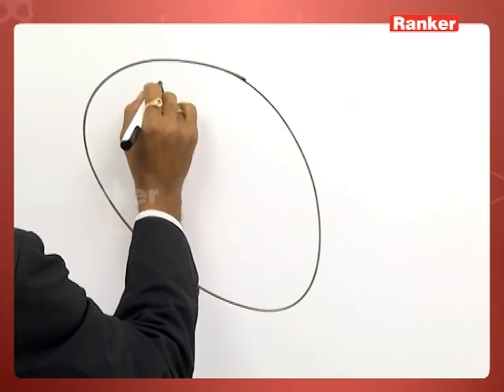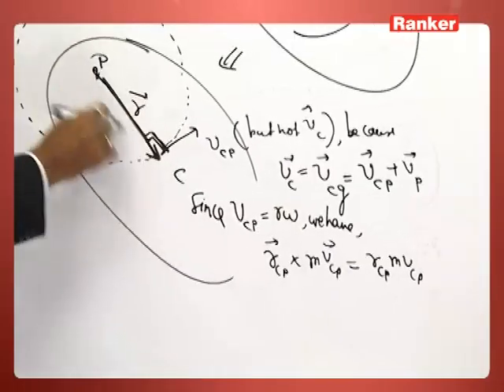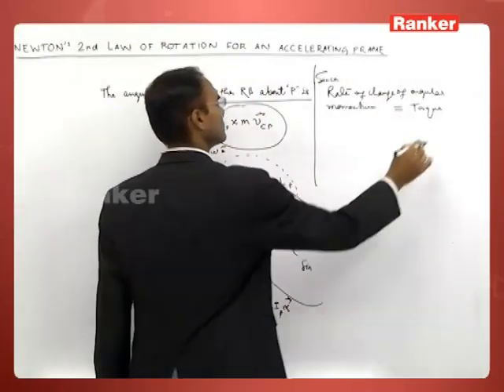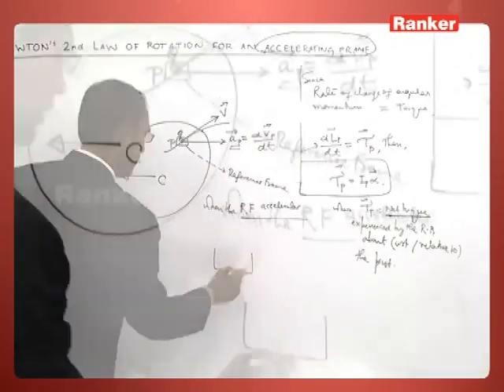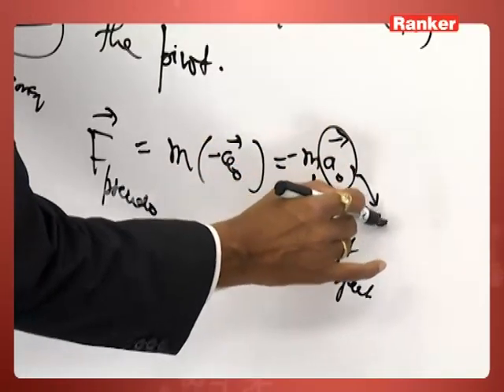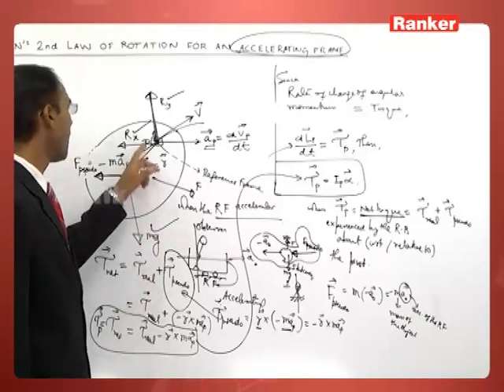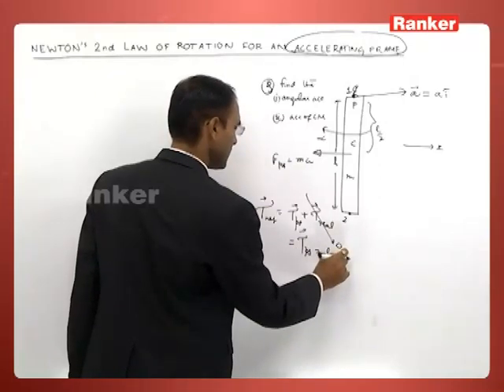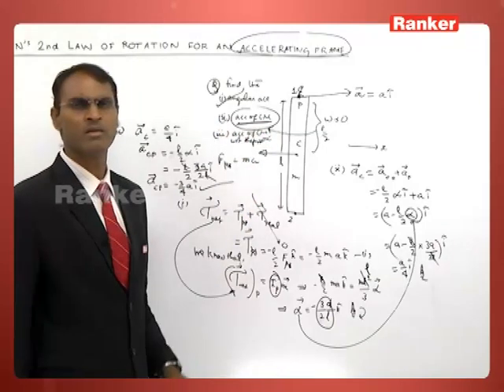Newton's Second Law of Rotation for an Accelerating Frame | Physics | Dr. R.K. Sharma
Dr. R.K. Sharma specializes in Physics, focusing on Newton's Second Law of Rotation for an Accelerating Frame for the JEE(Main) exam. His detailed explanations help students understand rotational dynamics in non-inertial frames, preparing them effectively for the competitive exam and ensuring a solid grasp of advanced mechanics concepts.